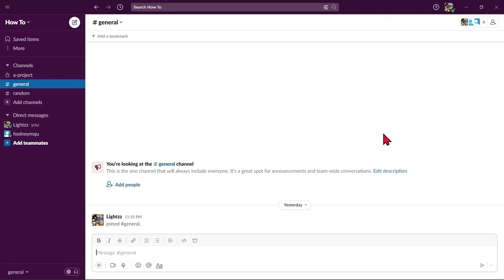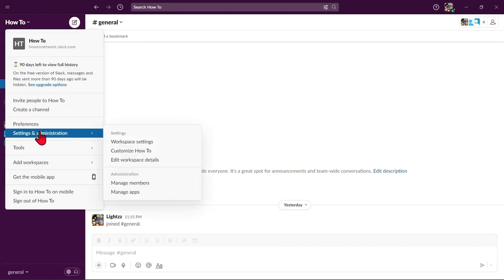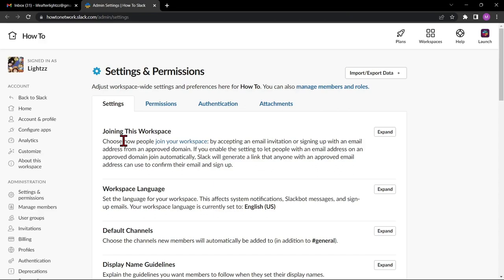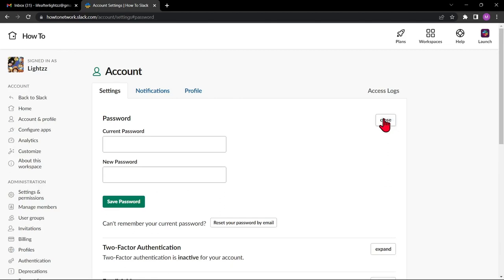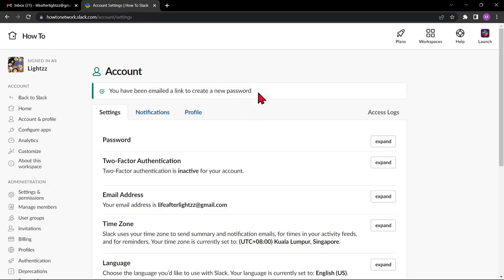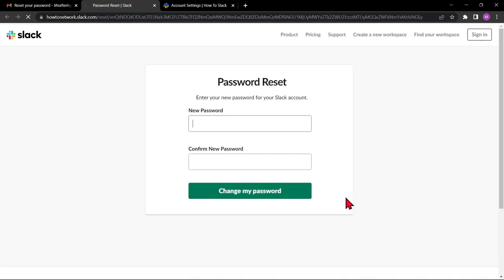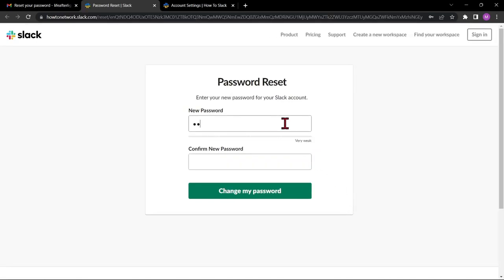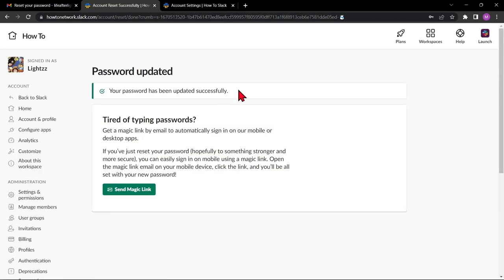How to Reset Password on Slack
How to Reset Password on Slack. Need to reset your Slack password? Don't worry, we've got you covered. In this video, we'll show you how to reset your Slack password in just a few simple steps. If you've lost your password or just want to make sure it's safe, this is the video for you. We'll show you how to reset your password quickly and easily, so you can get back to work without any trouble!